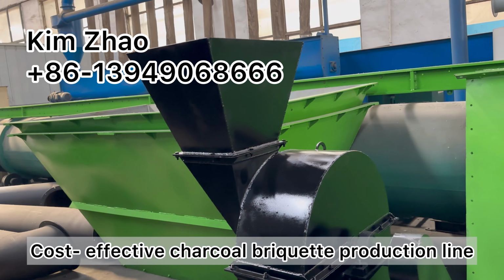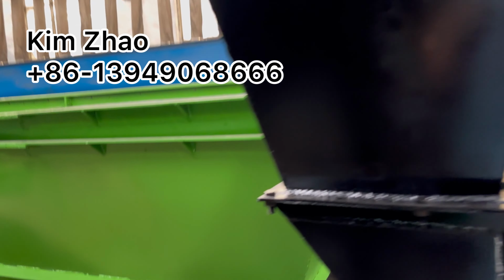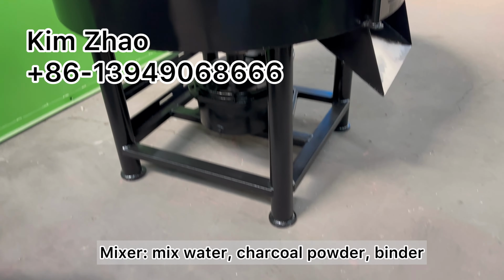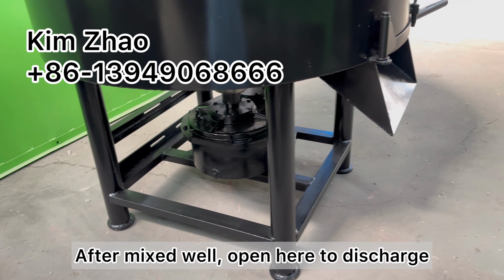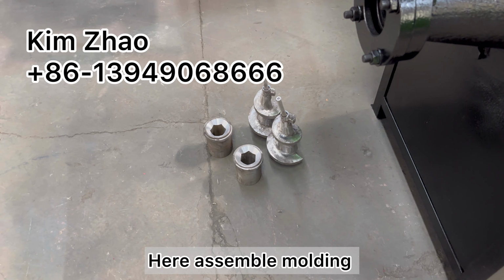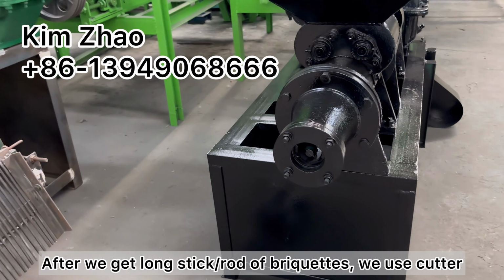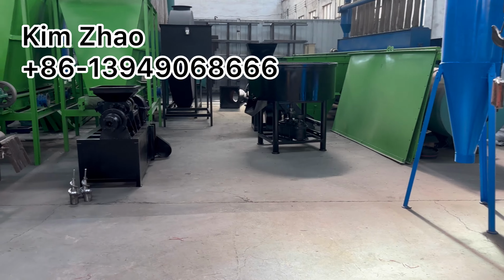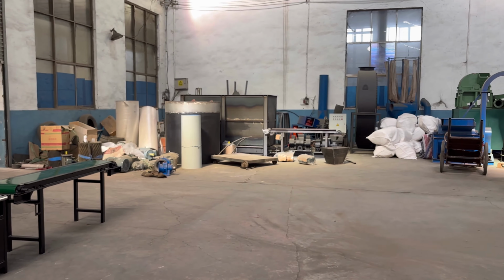New starter Solution- Low Budget Simple charcoal briquette production line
If you want to start charcoal production business, the fastest, easiest, lowest budget way is: " making charcoal briquettes".

Machines we may need is only:
1) charcoal powder crusher
2) mixer
3) briquette machine with molding

You can use any kind of charcoal made from wide range biomass waste. If you have a way to break grind charcoal powder, you can only get one briquette machine. Sounds good right? Contact kim to get advices!